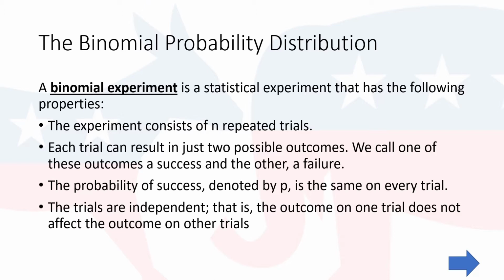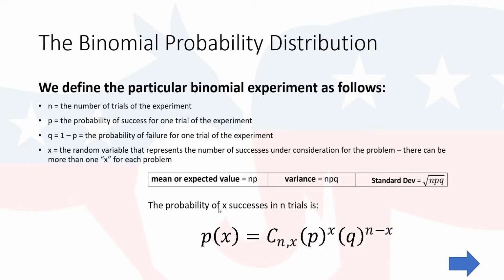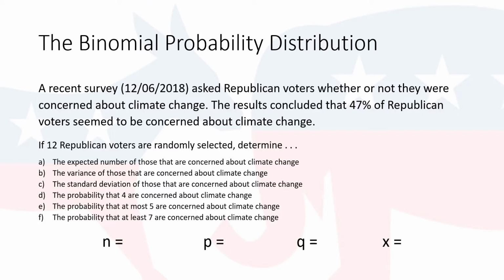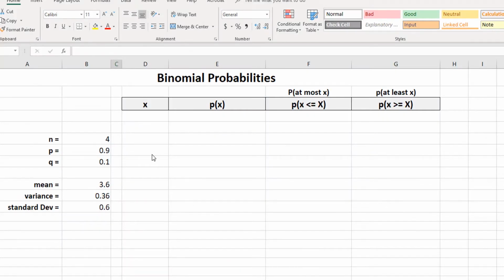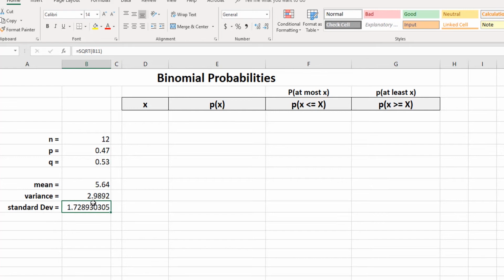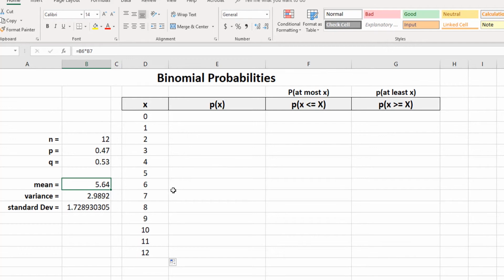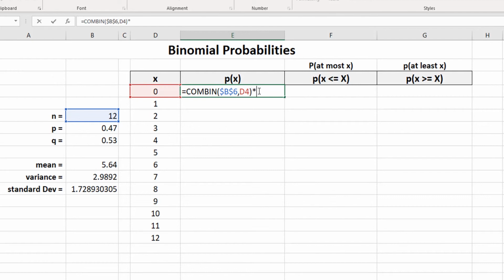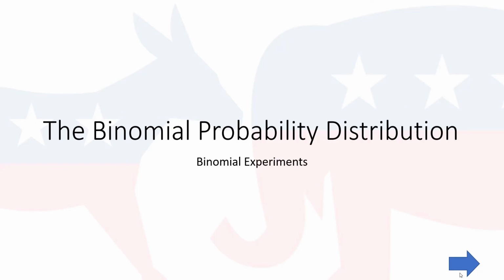Binomial Probabilities part 1